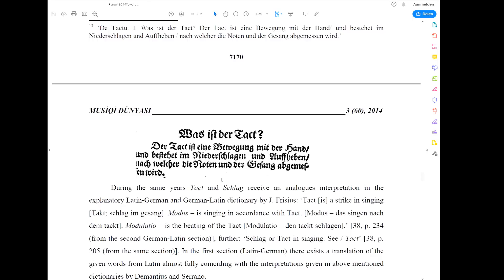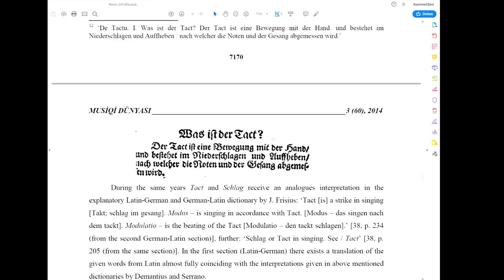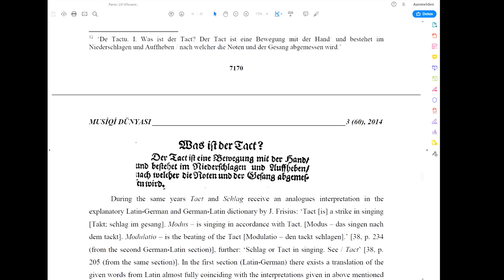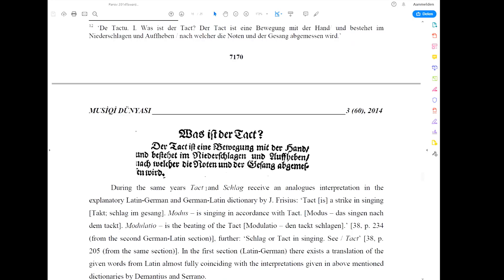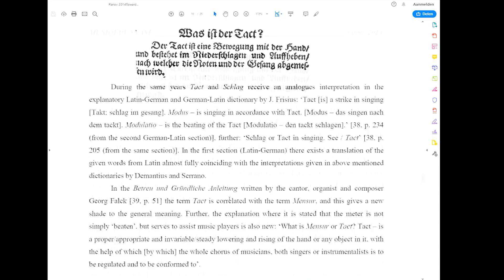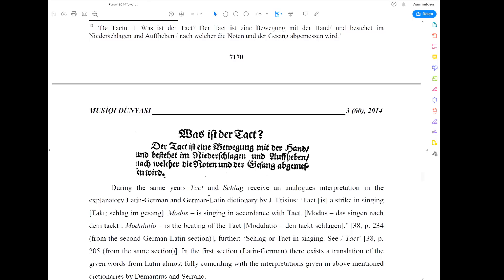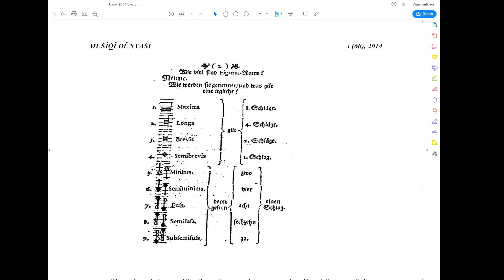Whole Beat or Double Beat: what's more correct?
When reconstructing the historical way of reading a metronome number correct, which you can do simply by taking two ticks for each note value represented in the MM, a practice that directly goes back to the time of the mensural notation, where the up AND down movement of the arm formed the unity of the Schlag or Beat, not the individual movements, the question raises how to correctly call this method compared to our modern way of reading metronome numbers. Today we use 'double beat' for the -let's say) way Beethoven used his metronome and 'single beat' for the modern reading of the metronome. But essentially the terms 'whole beat' and 'half beat' might be more correct. In this video I explain why and asks the question to you what you would prefer.
💿 My recent recording of Pachelbel's Hexachordum Apollinis (Vinyl, CD, Flac)
📩One weekly mail in your mailbox?